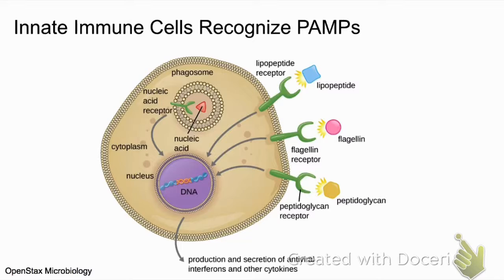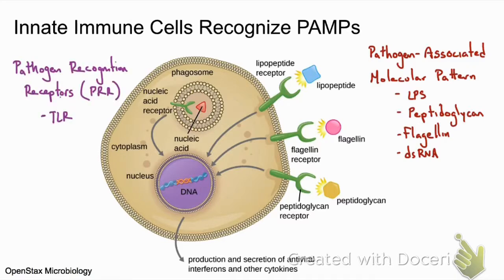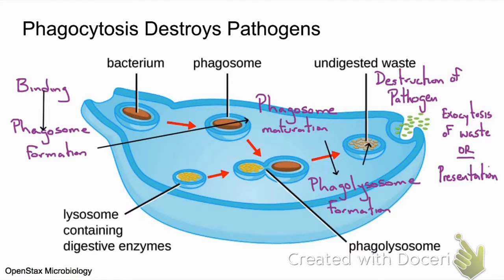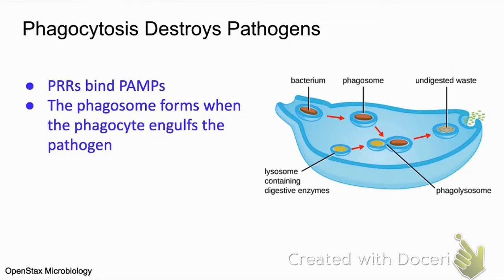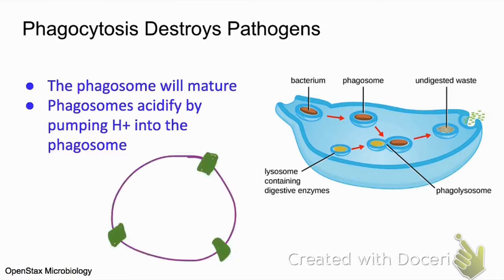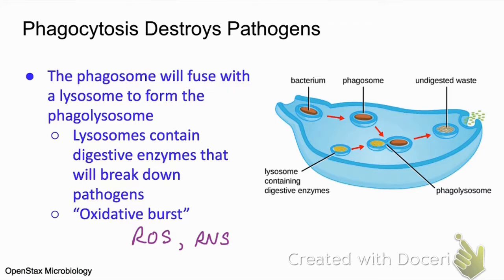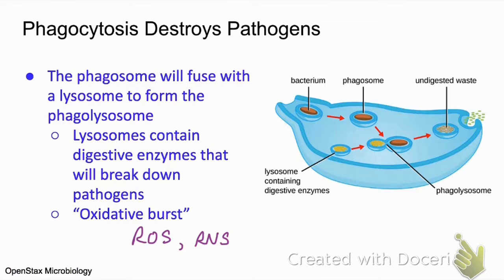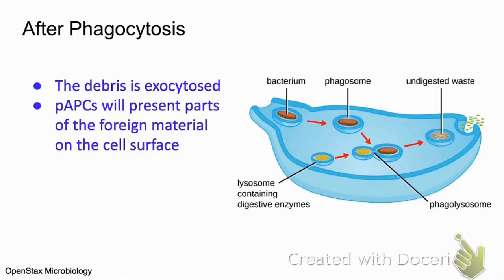Phagocytosis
Phagocytosis is a process to break down and destroy foreign objects within a cell, including potential pathogens. This lecture describes the steps of phagocytosis.